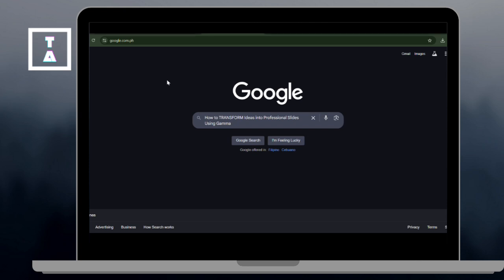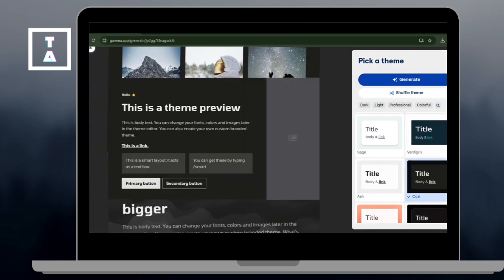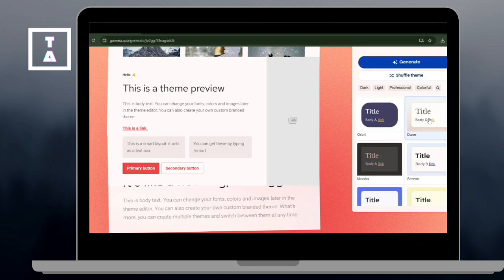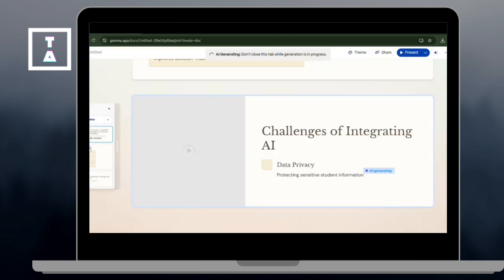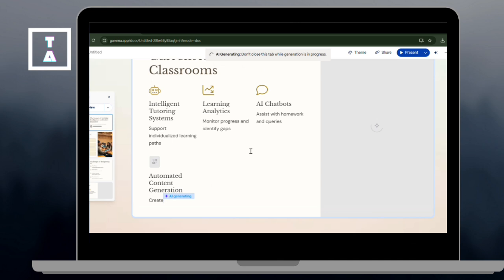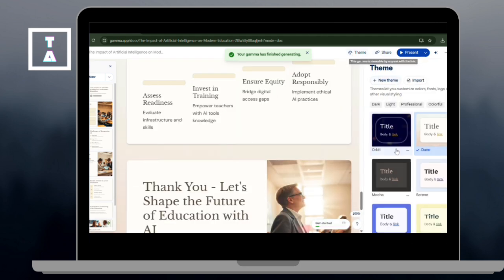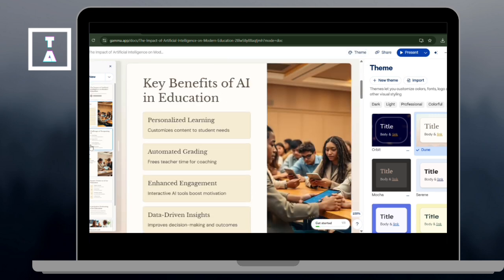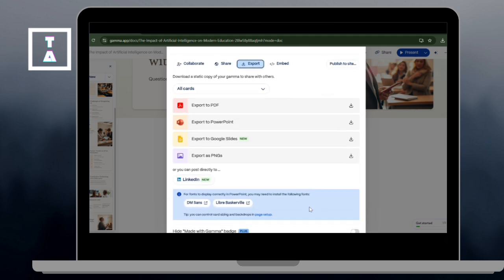How to TRANSFORM Ideas into Professional Slides Using Gamma in SECONDS!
Discover how to transform your ideas into professional and visually stunning slides using Gamma. In this step-by-step tutorial, we guide you through the process of turning raw concepts into polished presentations that captivate your audience. Whether you're preparing for a corporate presentation, a school project, or a conference talk, Gamma's features make it easy to create eye-catching slides with minimal effort.

📌 What You'll Learn:
✔️ How to use Gamma for slide creation
✔️ Tips for designing professional slides
✔️ Techniques to enhance visual appeal and engagement
✔️ Best practices for structuring your presentation

Join us to unlock the full potential of your creativity and convey your message effectively with beautifully crafted slides.